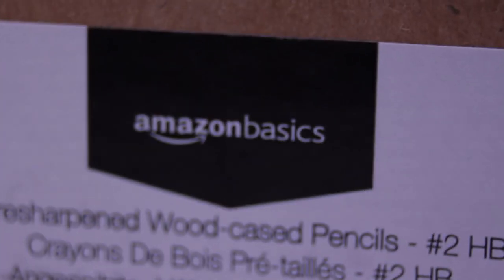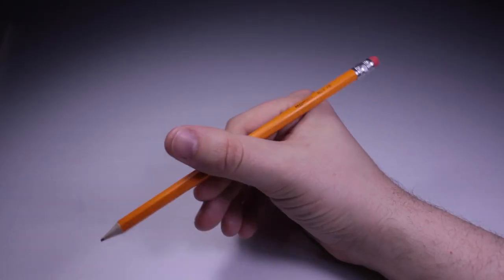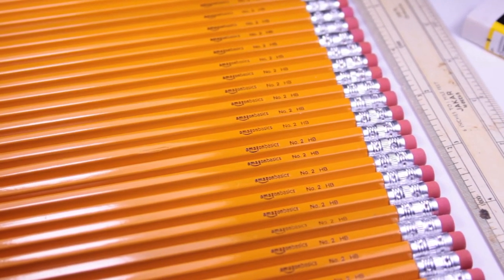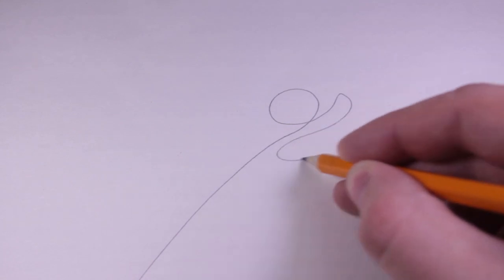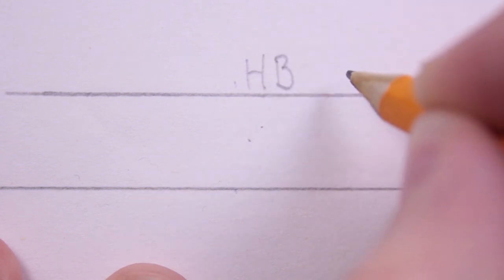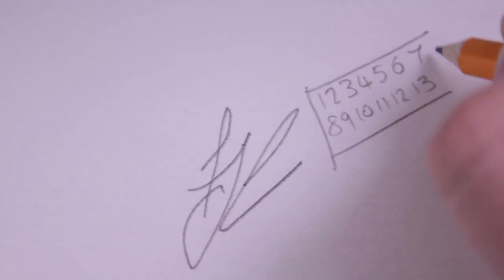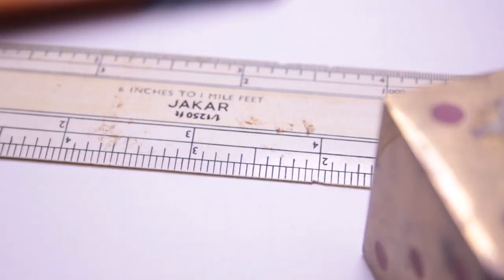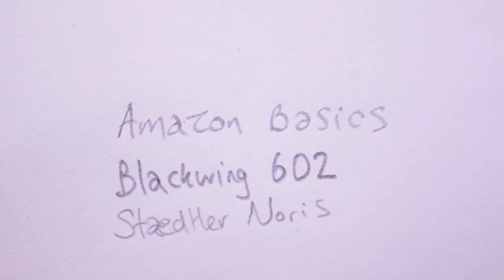Amazon Basics #2 Pencil Review - ✎W&G✎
The Amazon Basics #2 Pencil, a review.

All footage not filmed by me is Public Domain from the Prelinger Archive

If you want to buy notebooks, pens and indeed pencils, the absolute best place is Nero's Notes!